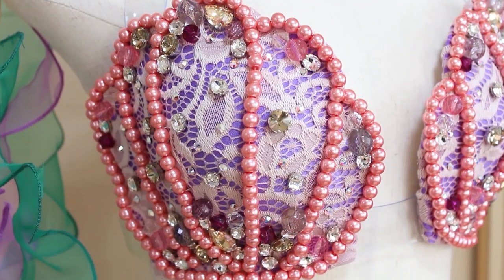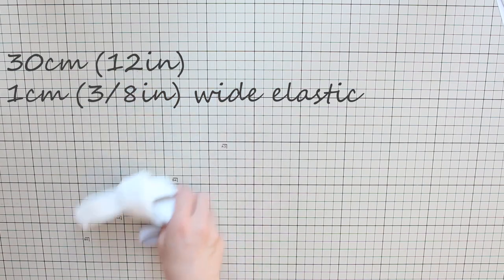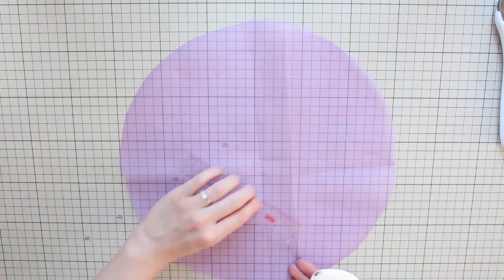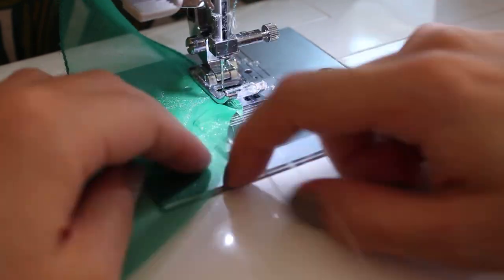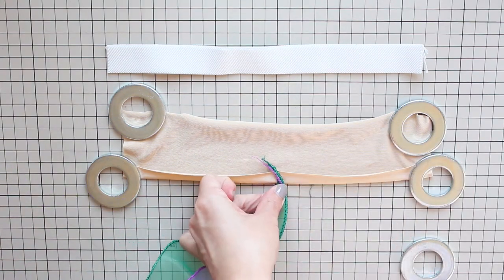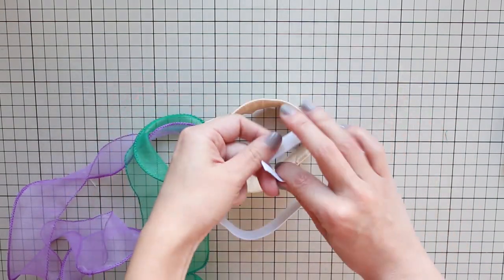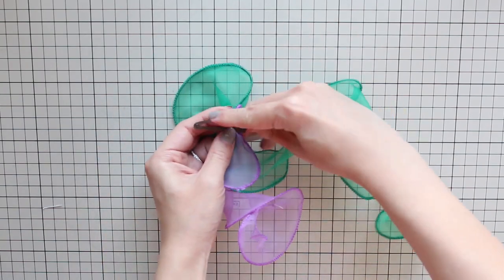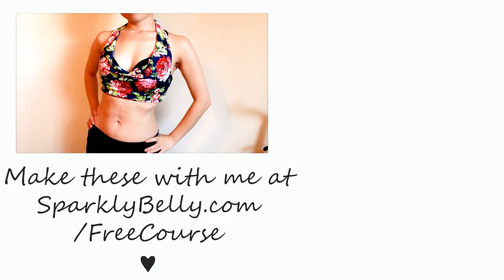DIY Seaweed Armband for Mermaid Costume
Make sure you get on the mailing list so you are first to know when we release the tutorial for this mermaid skirt!

This month I’ve decided to make a 2-piece mermaid costume!

Last week I shared with you how to make the DIY floating mermaid seashell bra top, which was a really fun project!

Today, I want to make this armband that looks like curly seaweed to accessorize our mermaid costume. It’s fun and easy.

Other courses and tutorials shown:

♥ Mirage Bodystocking!